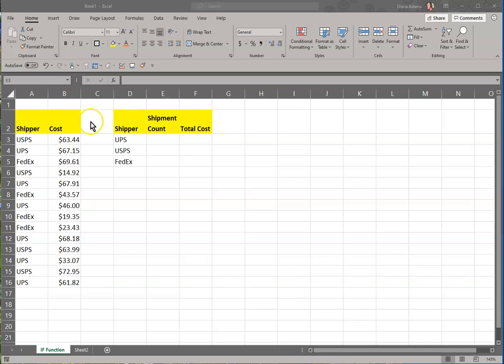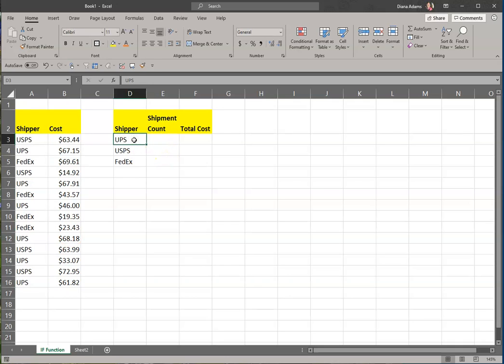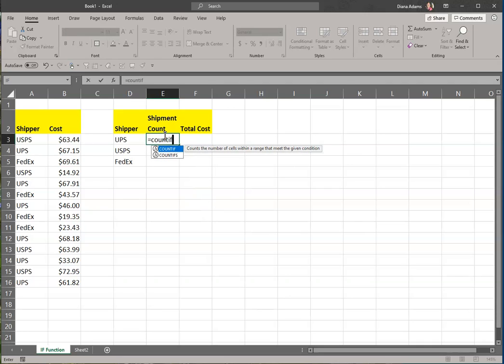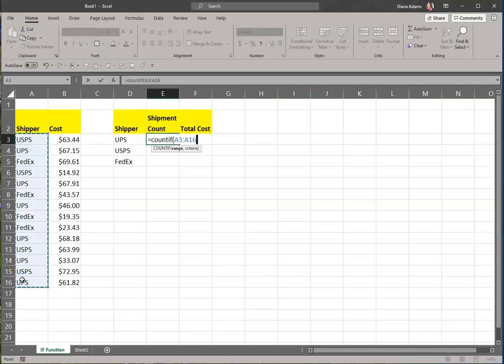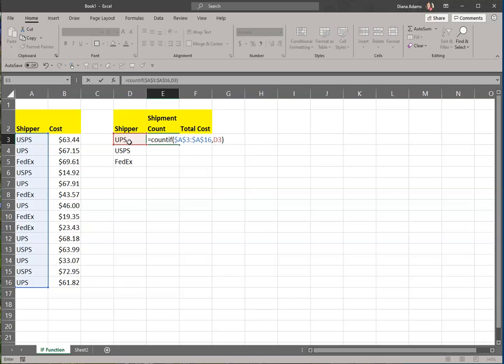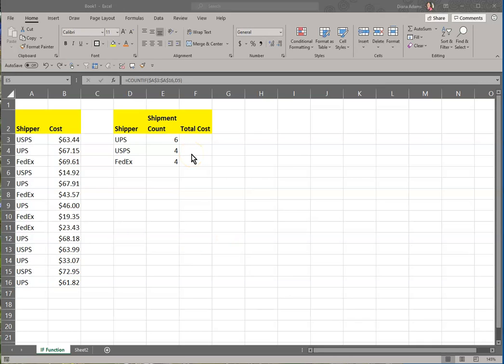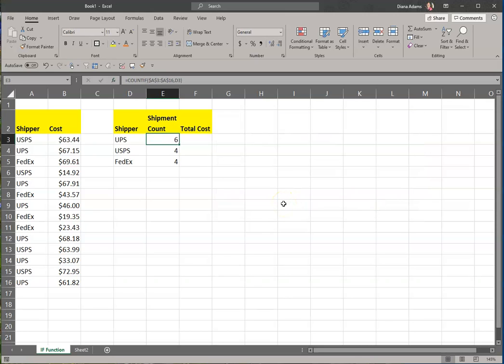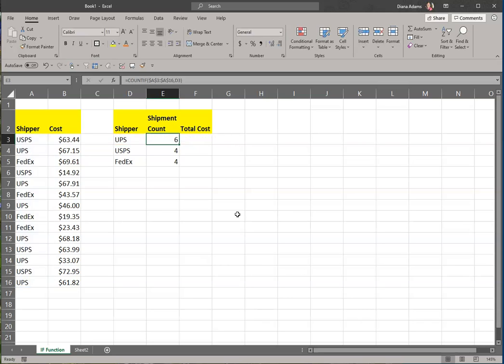COUNTIF | My Reno Computer Tutor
With two arguments, the COUNTIF function evaluates a range of cells looking for the matching criteria, and counts the unique in that same range.

The arguments show which range to evaluate, and the value to find. The third [optional] requirement provides the range of cells that gets summed

=COUNTIF(Range to evaluate, Criteria)

As with all functions, begin with the equal sign and follow with the name of the function, and parenthesis for the arguments. The name of the function tells Excel what it is going to do. The arguments tell Excel which cells reference or calculation to use to complete the function. When there are more than one argument, they are always separated by commas.

My Reno Computer Tutor delivers training to individuals and small group. Lessons are offered at the office location or with Zoom. Individuals use their own files and material to increase lesson relevancy.